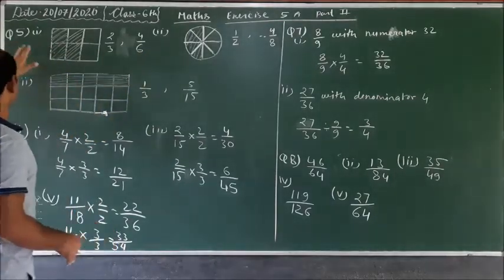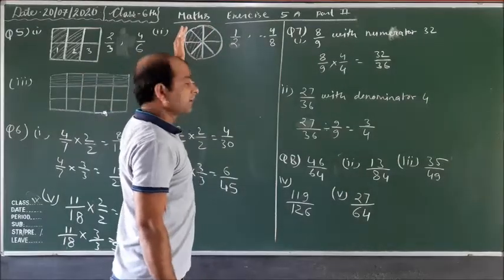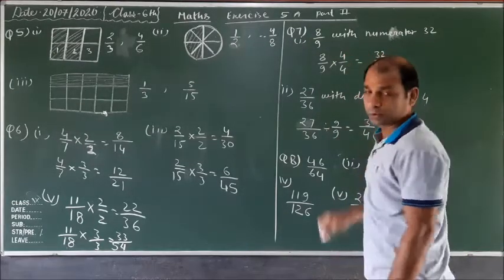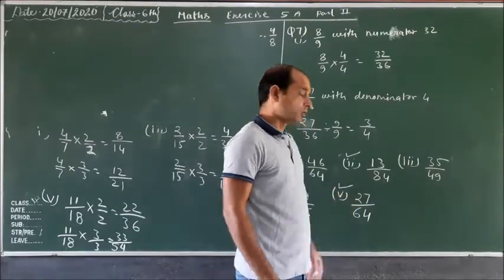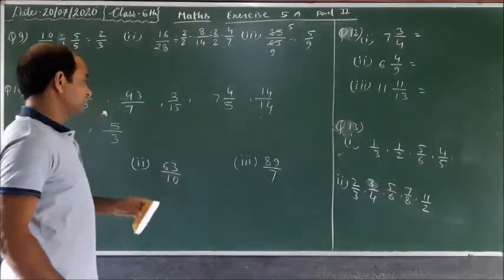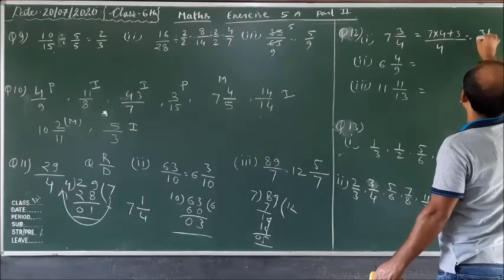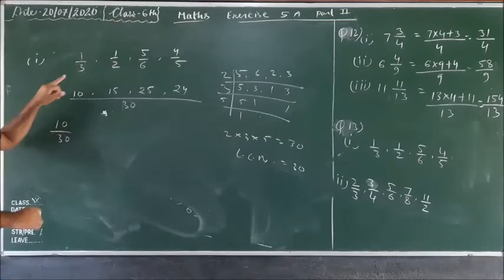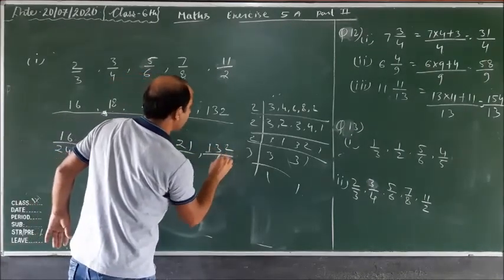Class VI Maths Exercise 5A Part II